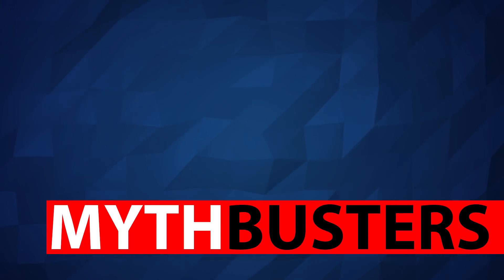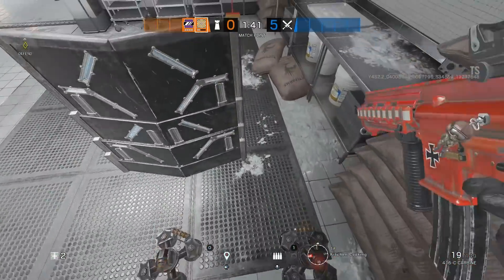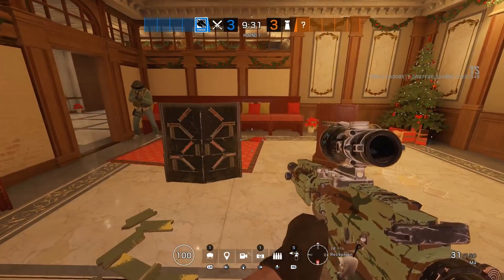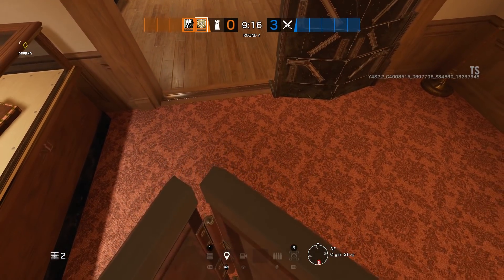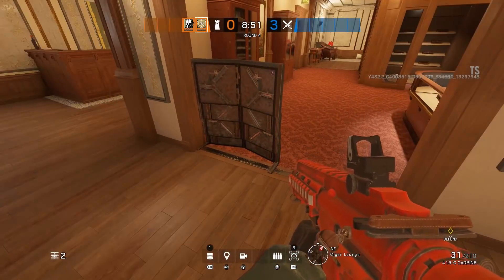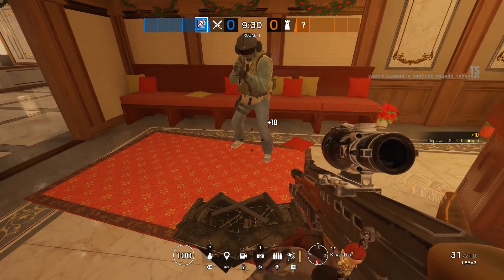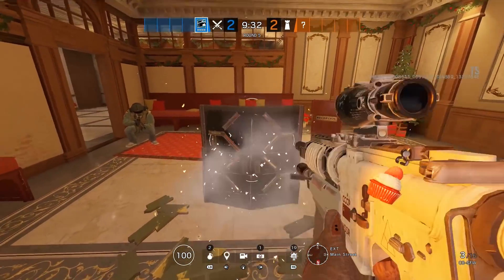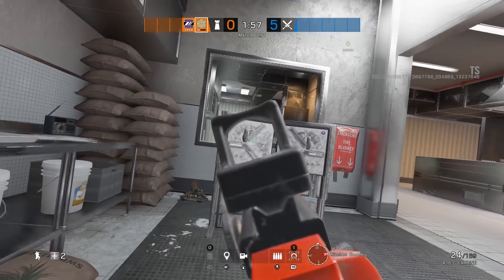New Deployable Shield Tested In Depth - Mythbusters - Tom Clancy's Rainbow Six Siege